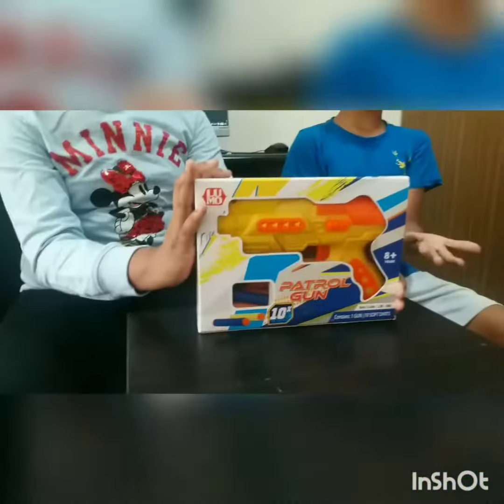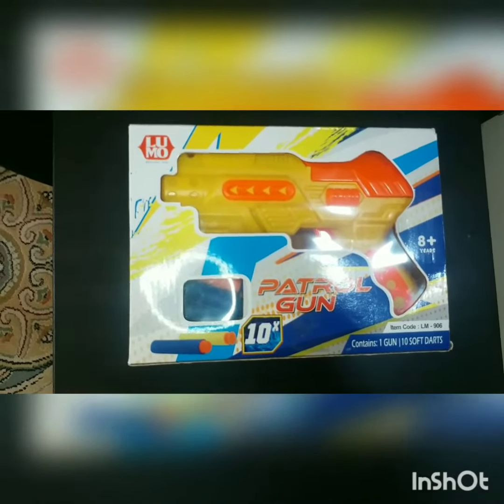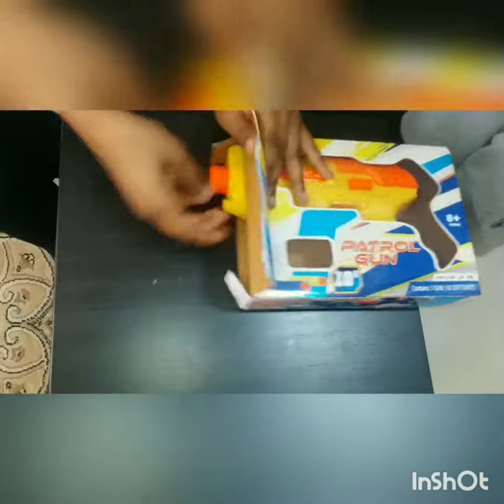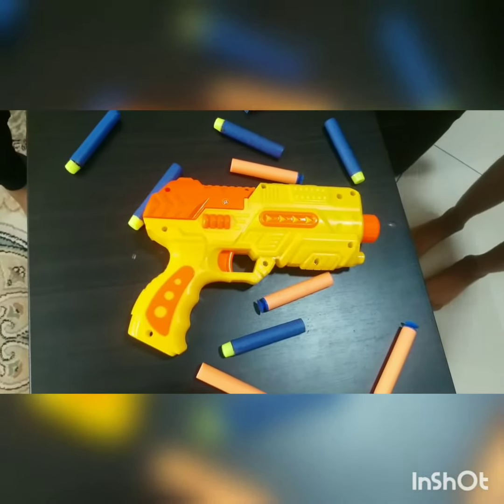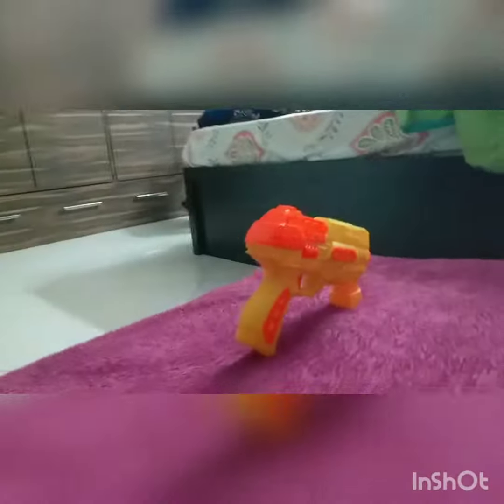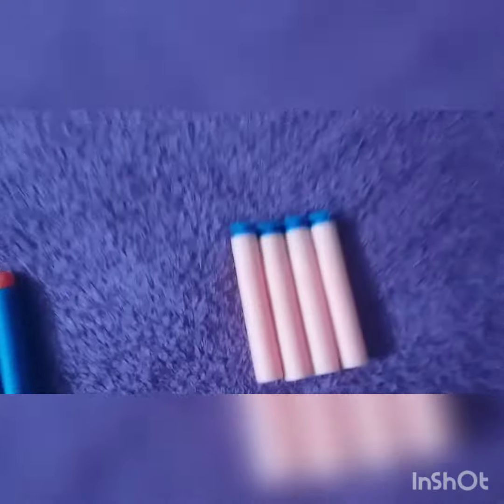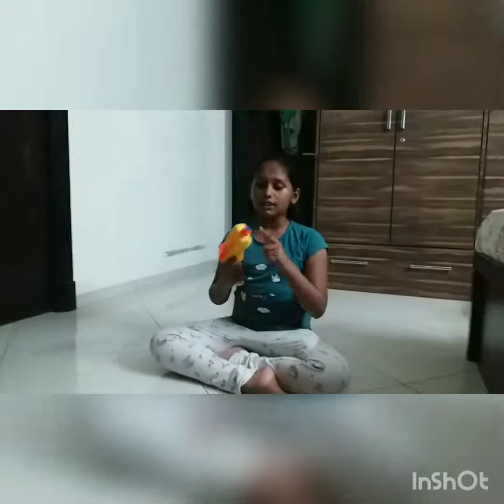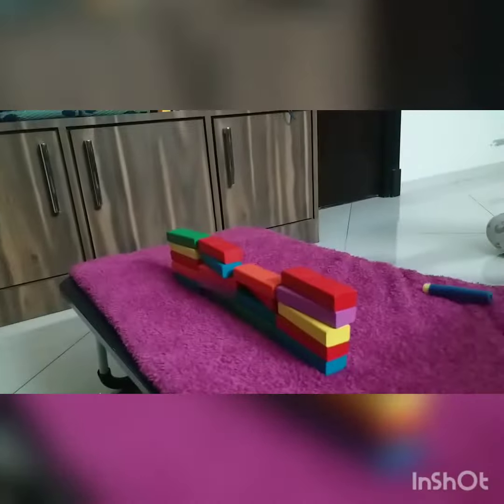Unboxing of our new patrol gun| Fun time with us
In this video we unboxed our new patrol gun.